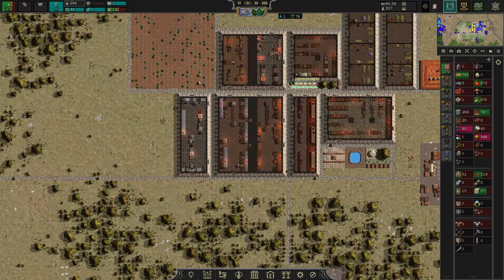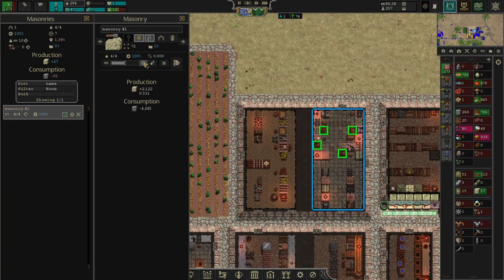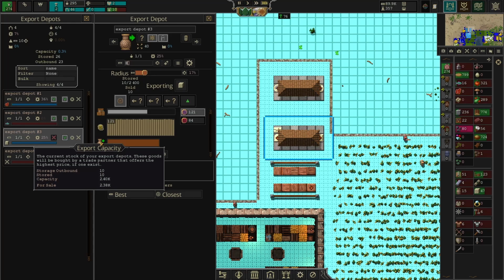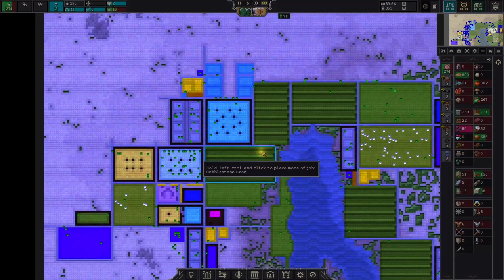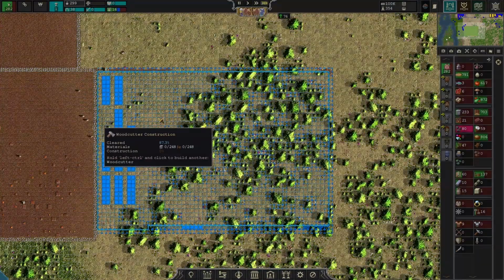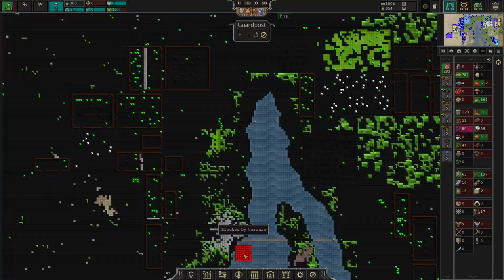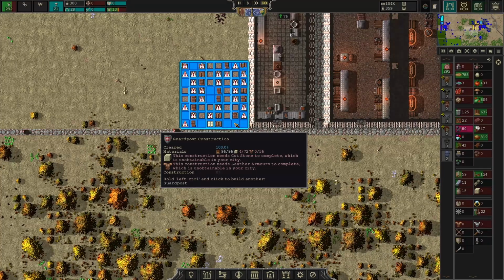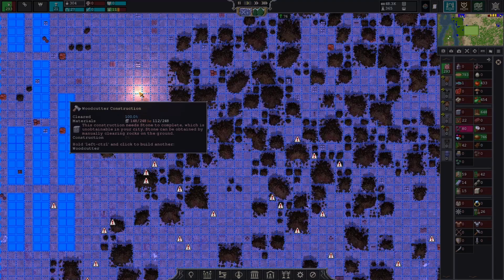Songs of Syx S1 - E20 - Holy Legati, Batman, what a Woodcutter!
Hey everybody!  In today's episode, I increase stone (both mined and cut) production, and begin exporting Cut Stone.  Meanwhile, I also put in an absolutely ludicrously large Woodcutter, and while it's building, receive a new promotion.  As a newly crowned Legati, I am now allowed to put in law related buildings, so a few large Guardposts are queued up (I don't have anywhere near enough materials for them, but at least they're queued).

If you have any tips on the game, or any comments in general about things you'd like to see or see changed, please feel free to leave me a comment in the video, or join my Discord at:

Either place is fine, both are checked regularly.  Positive feedback always appreciated!

Songs of Syx

My chill playthrough of overseeing the founding of a small, humble village, with aspirations of growing to a full on Empire.

𝘞𝘰𝘳𝘭𝘥 𝘎𝘦𝘯:
 - Random Game
 - Settings left on Default
 - Initial race Cretonians
 - Map type random, Latitude 50%,Random Seed 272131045

► Series Mod Collection: Not applicable - no mods this time

𝗦𝗽𝗲𝗰𝗶𝗮𝗹 𝘁𝗵𝗮𝗻𝗸𝘀 𝘁𝗼 𝗼𝘂𝗿 𝗴𝗲𝗻𝗲𝗿𝗼𝘂𝘀 𝗣𝗮𝘁𝗿𝗼𝗻𝘀:
••• BFFs!:  None yet, be the first!
•• Good Buds:  Absurdides
• Casual Buds:  None yet, be the first!